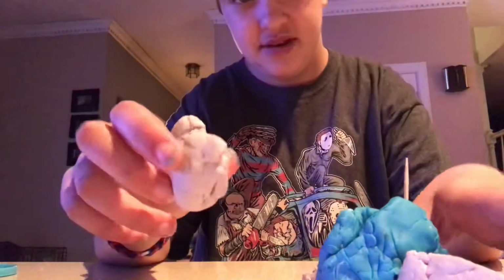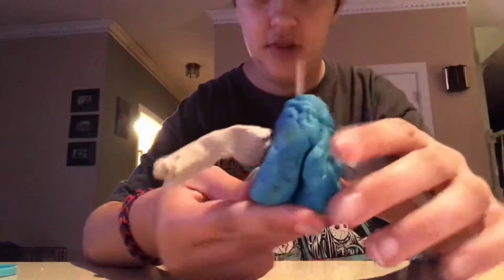Play Doh part 2